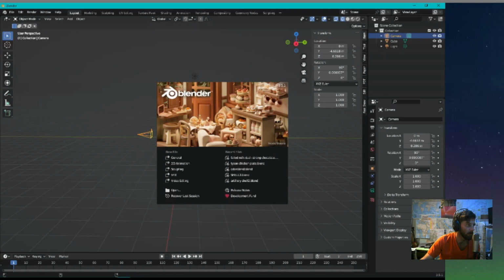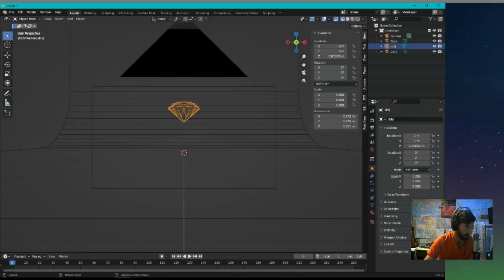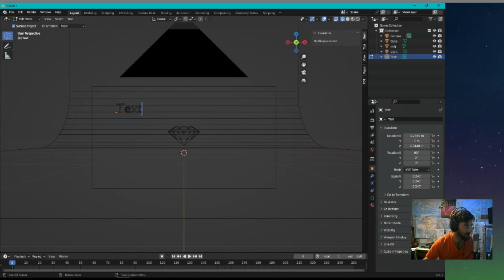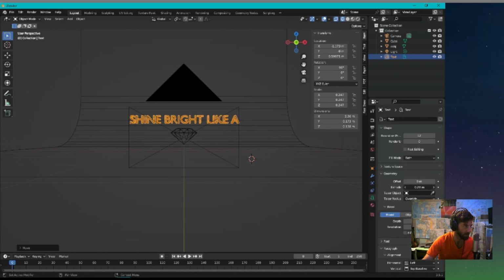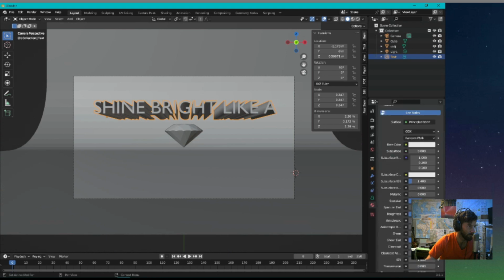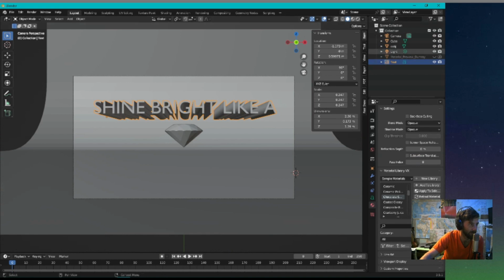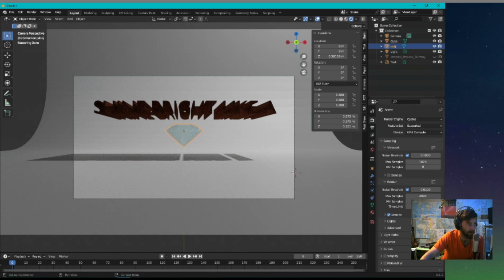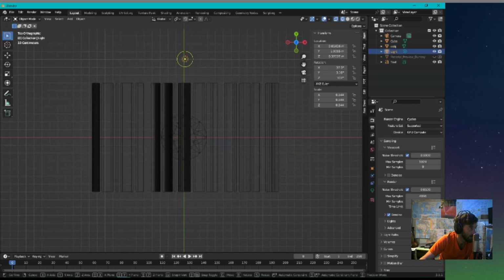🔷 "Creating Brilliance: 3D Diamond Modeling in Blender | A Journey into Digital Art" 🔷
🎥 Dive into the Dazzling World of 3D Modeling with Me! 💎✨

Welcome to my latest venture in the digital realm! In this captivating video, join me on a mesmerizing journey through the intricate process of creating a stunning diamond in Blender. From the initial concept to the final render, I'll guide you through each step, unveiling the magic of digital artistry.

🔷 Unlocking the Secrets of 3D Modeling:

Embark on an exploration of creativity as I delve into the fascinating world of 3D modeling. Witness the meticulous process of crafting every facet and detail that transforms a simple idea into a sparkling, lifelike diamond. Whether you're a seasoned artist or a curious beginner, this video is designed to inspire and captivate.

🔨 Step-by-Step Guide to Blender Brilliance:

Follow along as I navigate the tools and techniques of Blender, turning a blank canvas into a radiant gem. From shaping the contours to perfecting the reflections, every detail contributes to the creation of a virtual masterpiece. The step-by-step process ensures that both newcomers and experienced Blender users can follow and enjoy the journey.

🌐 Beyond the Facets:

This video goes beyond the technicalities; it's a celebration of the boundless possibilities that digital art offers. Explore the intersection of technology and creativity as we bring a diamond to life, and discover the joy of expressing oneself through the virtual canvas of Blender.

👁️ Visual Delight:

Behold the final render—a gleaming diamond that captures the essence of light and reflection. The visual delight doesn't end there; I've carefully curated the presentation to make your viewing experience as enjoyable as the creation process. Sit back, relax, and let's marvel at the beauty of digital art together.

🗣️ Join the Conversation:

Your thoughts, questions, and ideas are a vital part of this creative journey. What would you like to see next? Your input could shape the direction of future projects, making this a collaborative adventure in the world of digital art.

From 3D modeling adventures to digital art showcases, there's always something exciting happening in this creative corner. Let's build a community of fellow enthusiasts!

Thank you for being a part of this creative expedition. Now, let's dive into the brilliance of 3D modeling together! 💫🎨